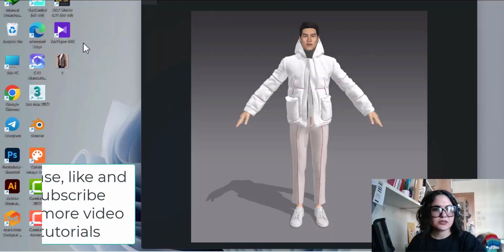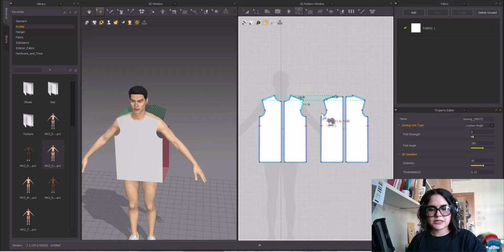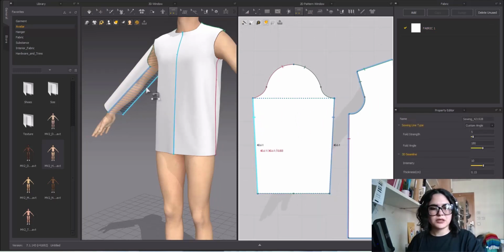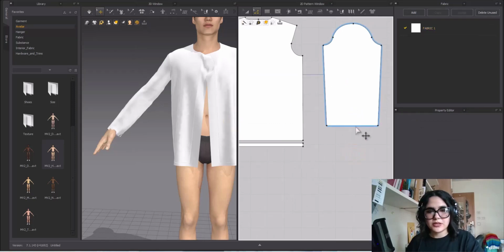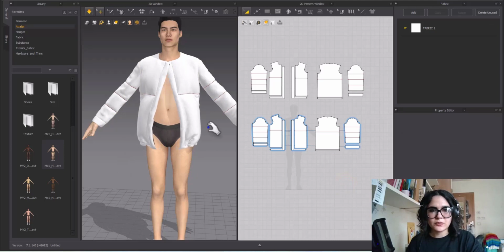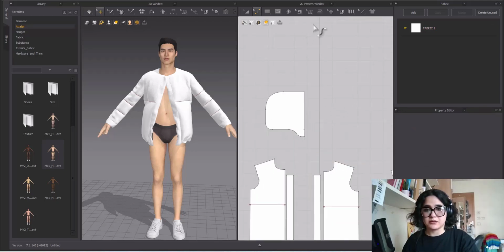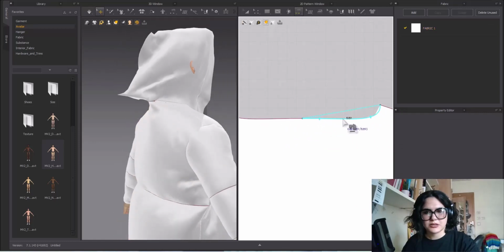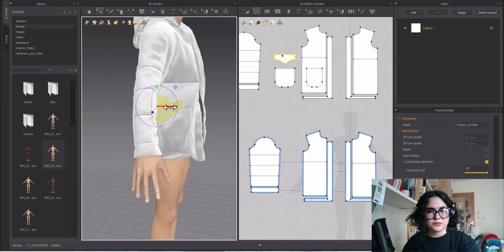Marvelous designer/ Clo3d Puffer Jacket tutorial for beginners with English narrative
This is my first ever video tutorial that I made about 1 year ago. After talking 6 years in Italian I suddenly decided to make English tutorials and I was shy, but I saw valuable information in this tutorial that's why I decided to post it so you can learn and enjoy and again, sorry for my English in this video!
Let's see how to create clothes like jackets and puffer jacket in marvelous designer!

It makes my feel seen and encourages me to continue. ❀

If you want to purchase some files and more tutorials you can find them on my Artstation store